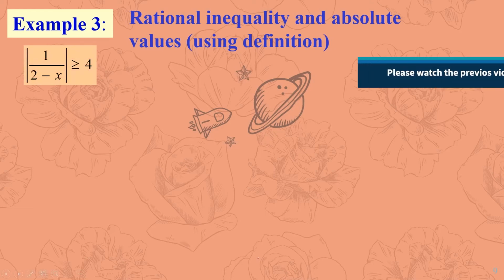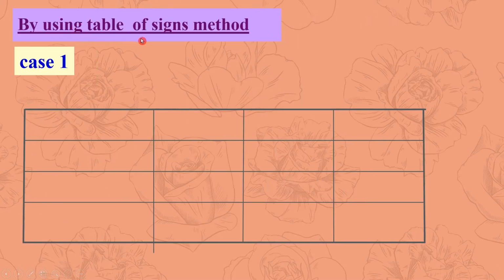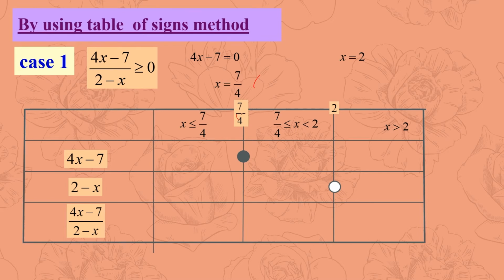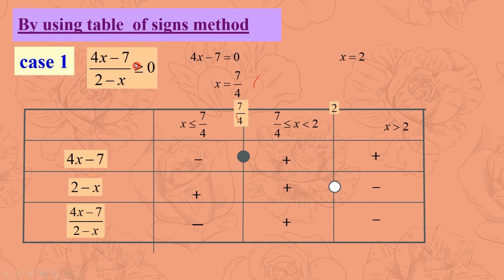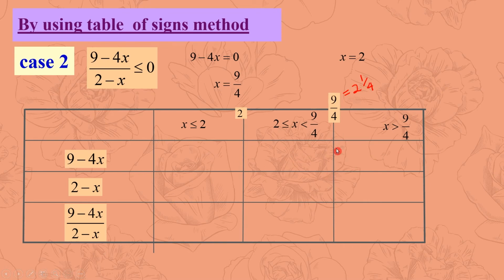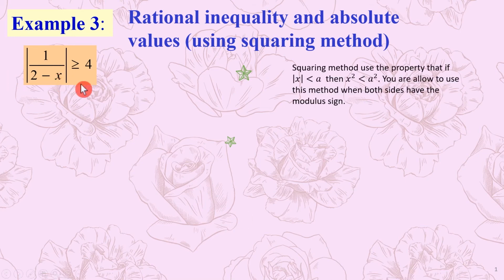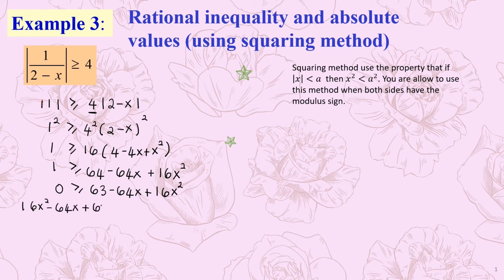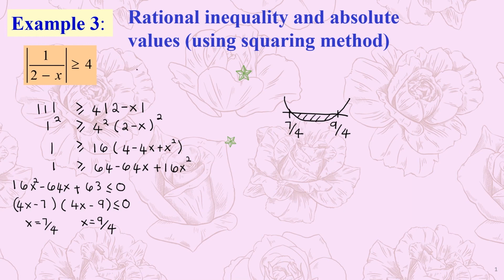2 3 Rational Absolute Ineq